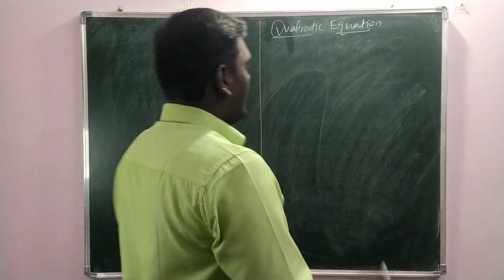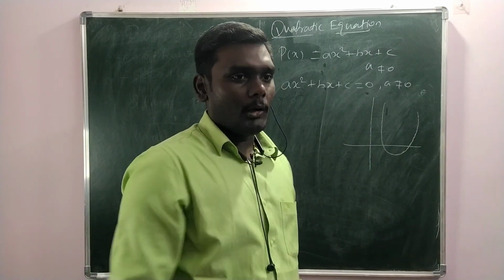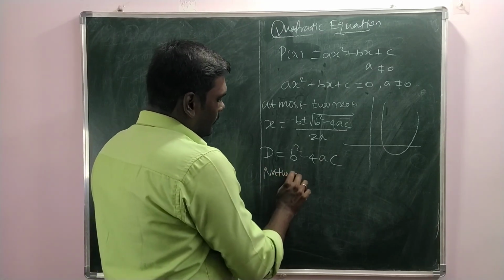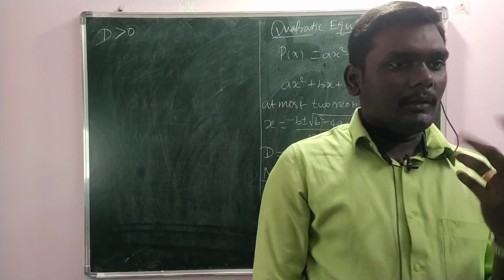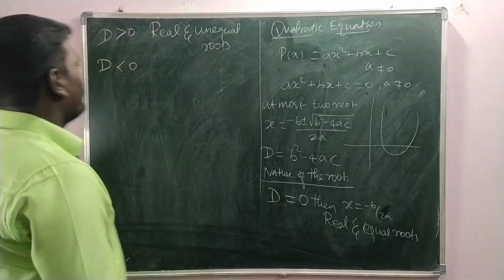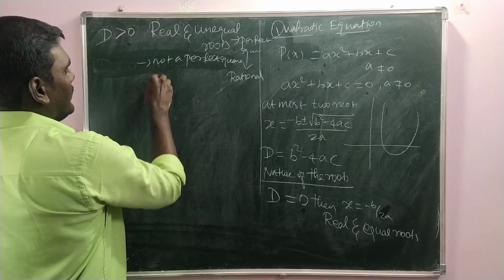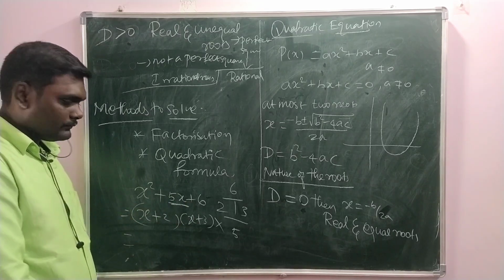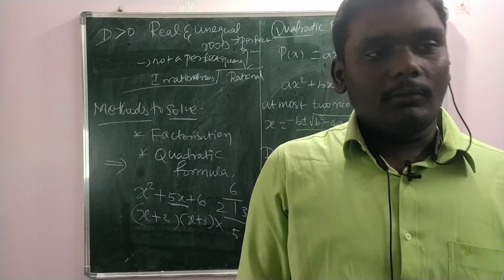Quadratic equations | CBSE Class 10 board exam revision 2025 | last minute tips| Do's and Don't s